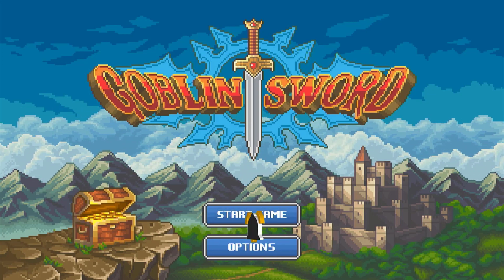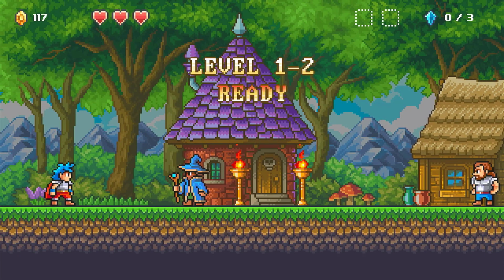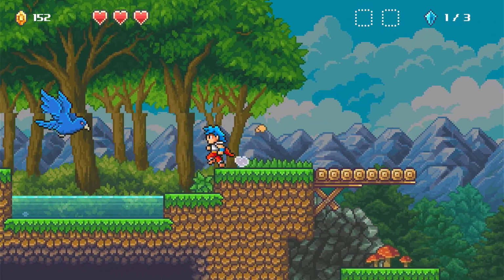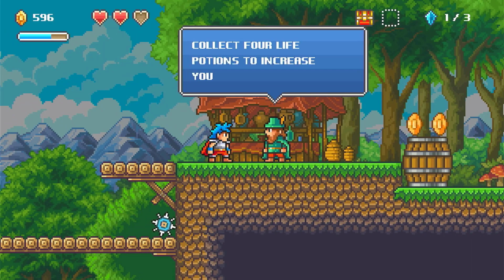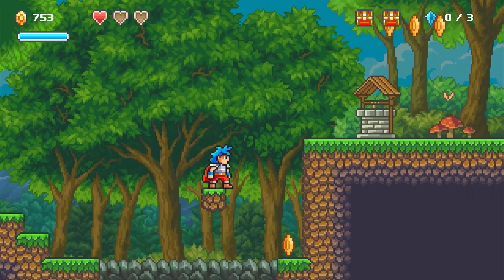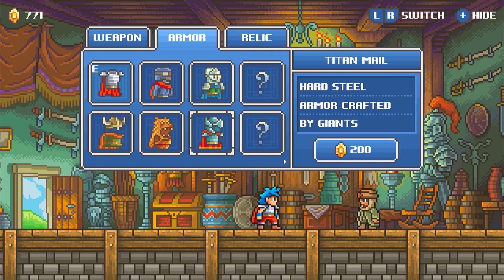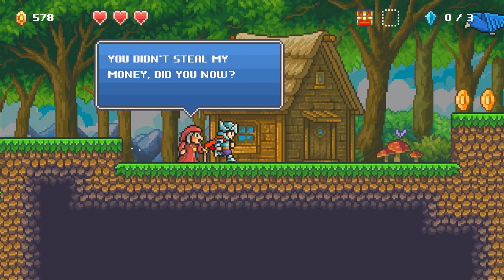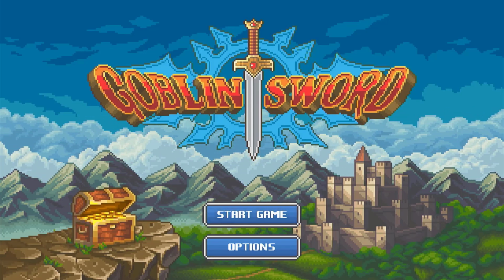Giving Goblin Sword On The Switch A Try!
Giving a game on the Nintendo Switch a try!  When I looked this up after recording looks like it was on another device but came to the Switch in 2020.

It's a platformer adventure game that seems to get slightly difficult the higher you go in the levels with hide-and-go seek stuff, like older games do for items!  It's not too bad to play!